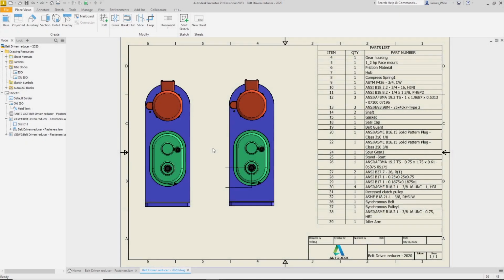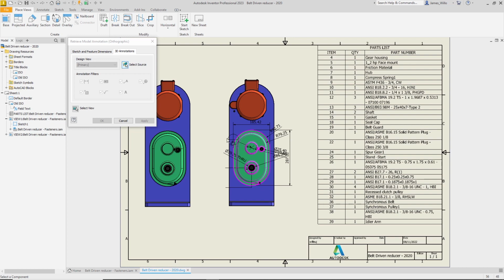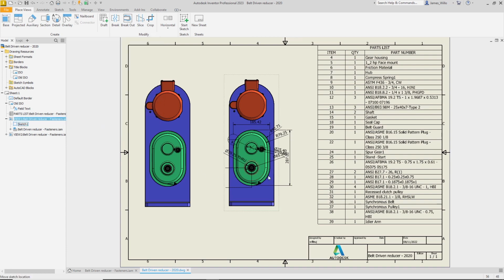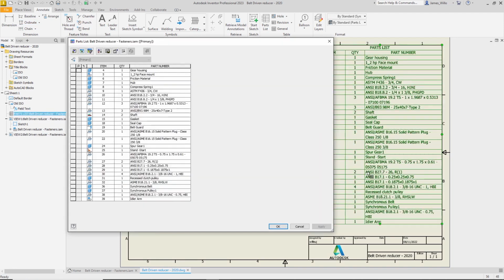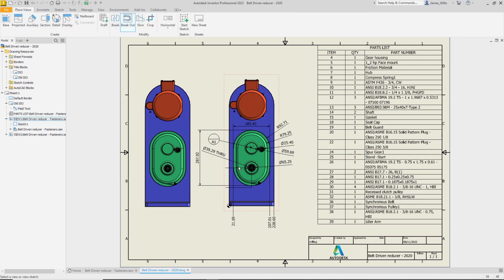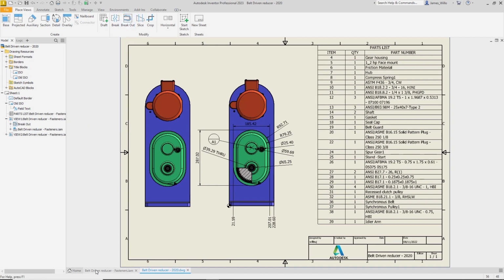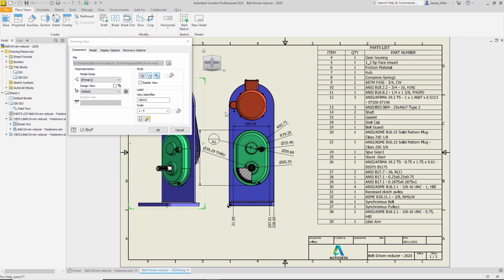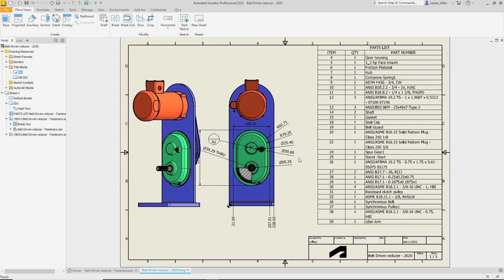Autodesk Inventor 2023.2 - Ulepszenia przy tworzeniu dokumentacji wykonawczej (Drawings)